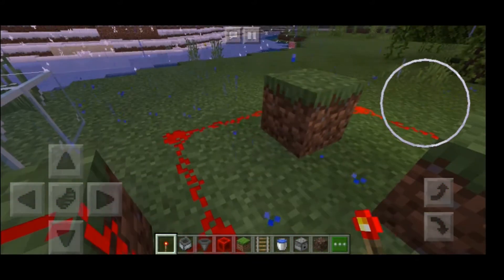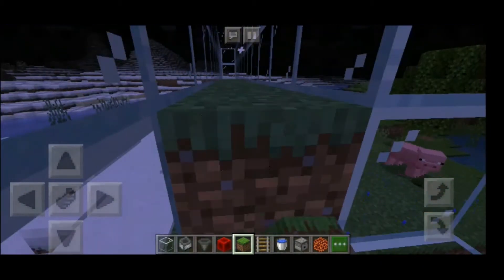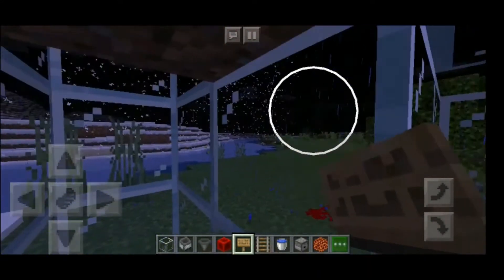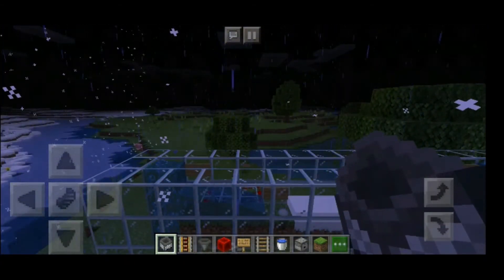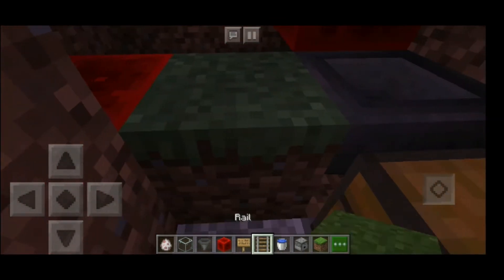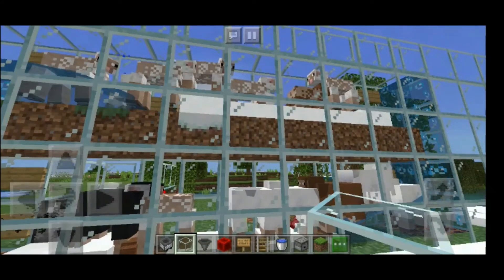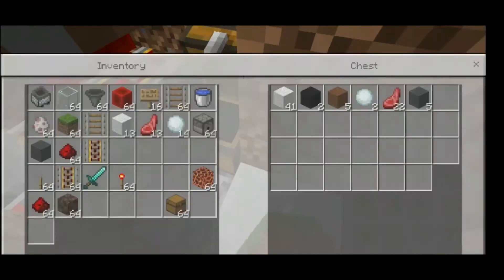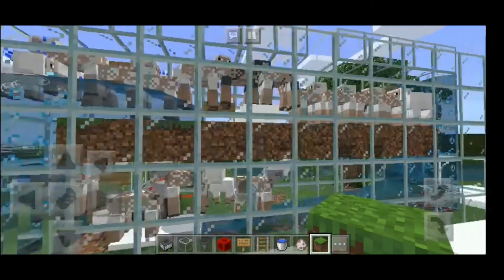How to make an automatic wool farm!!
This an easy an efficient way to have a hidden door to your base and really helpful in survival hope you enjoy and have fun!!

Psalms 1:3